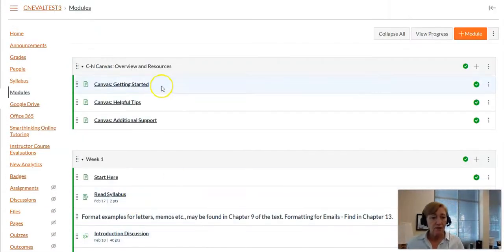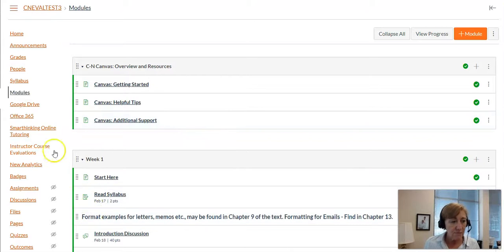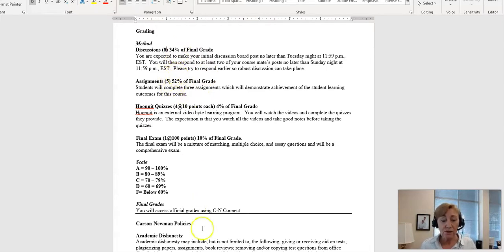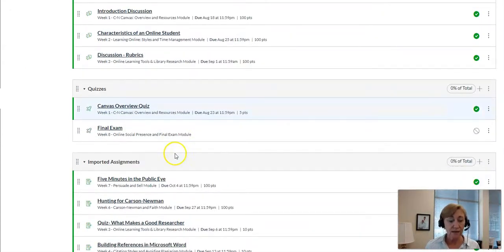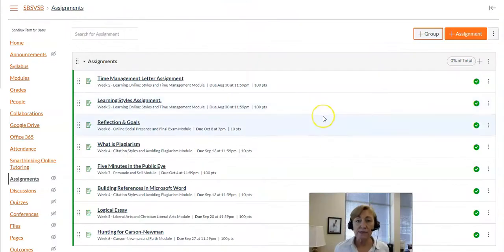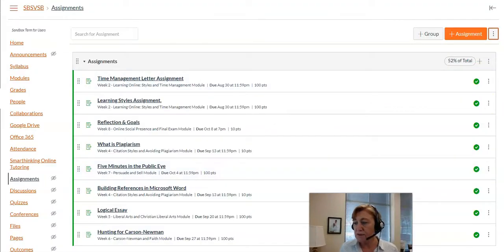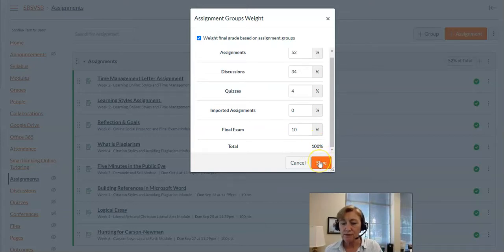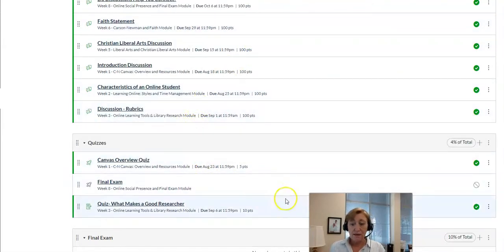Weighting Grades Canvas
Instructure Canvas Learning Management System - How to weight grades.
Video made for Carson-Newman University